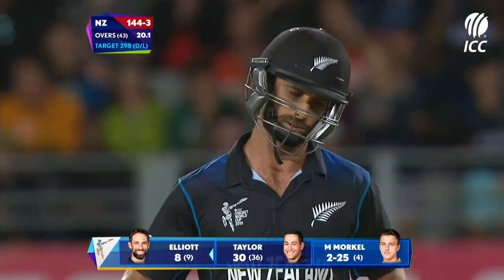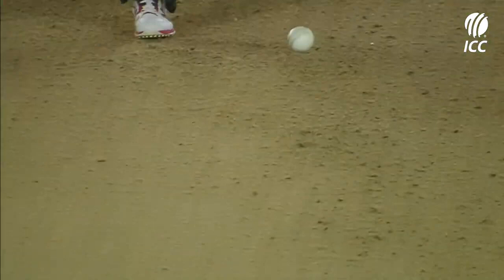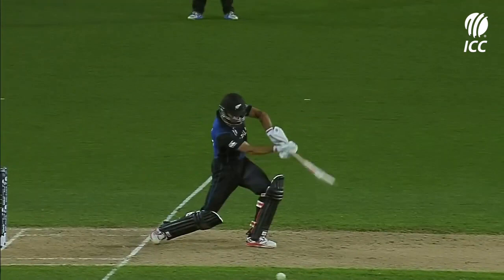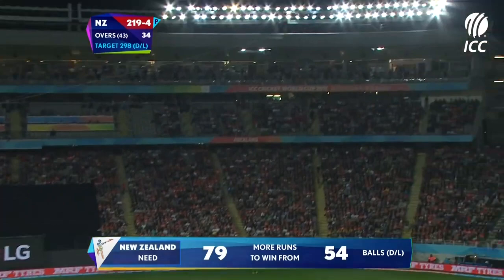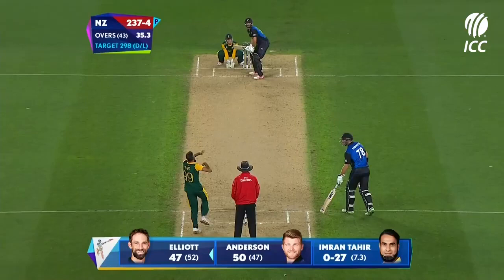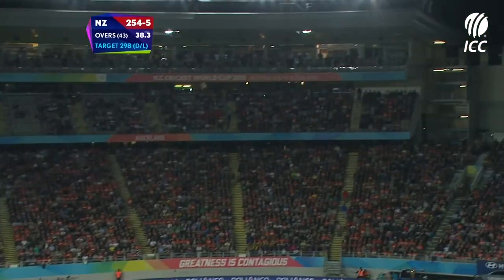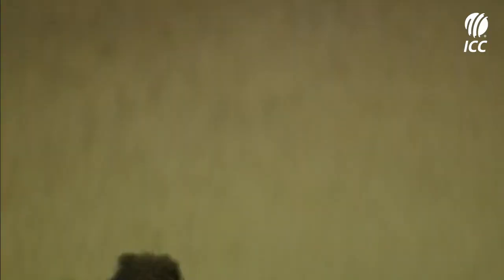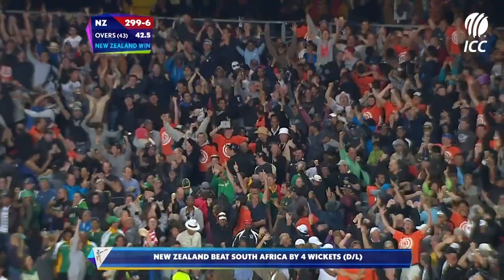Grant Elliott powers New Zealand to the Final | CWC 2015